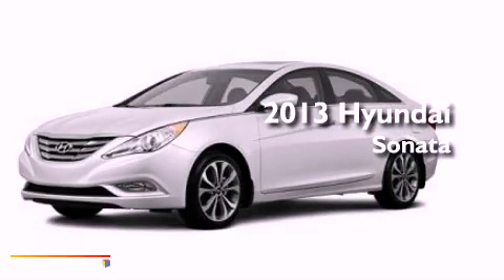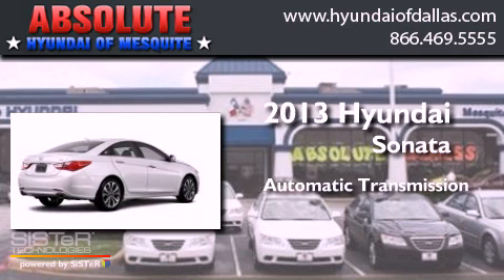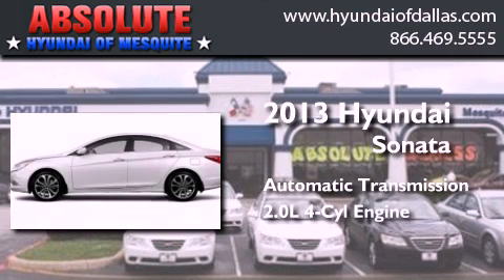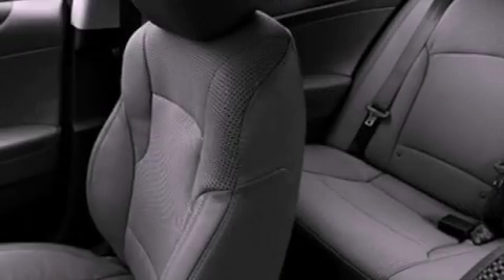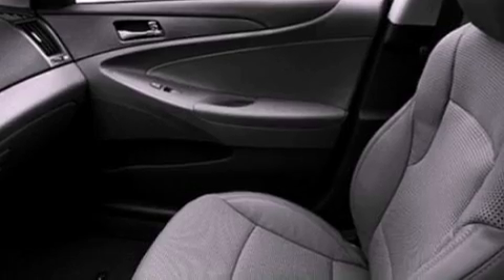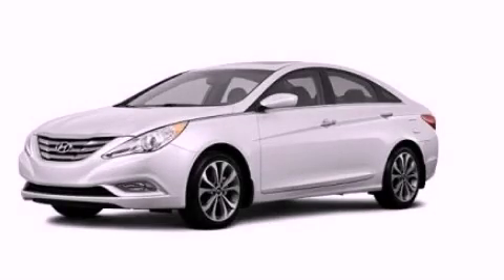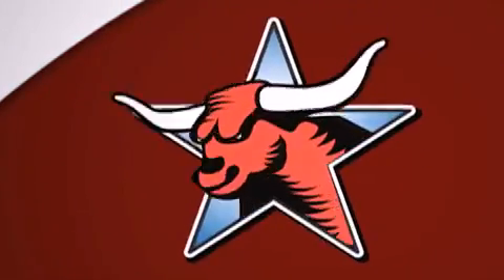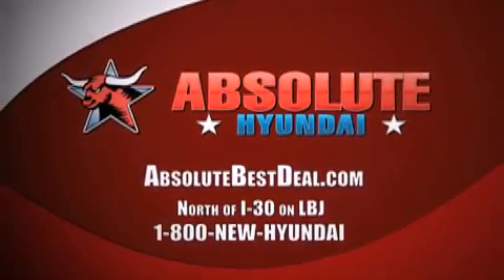2013 Hyundai Sonata Mesquite TX Dallas TX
Year : 2013
 Make : Hyundai
 Model : Sonata
 Engine : 2.0L I4
 Trans . : Automatic
 Exterior : White
 Miles : 7
 Interior : Black
 Stock : DH643285